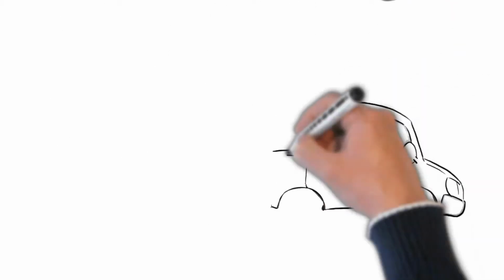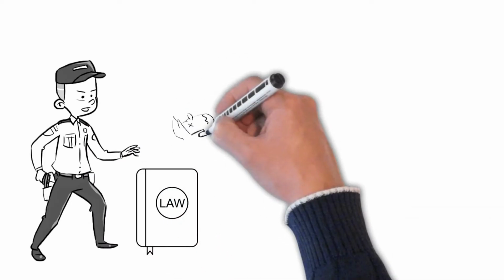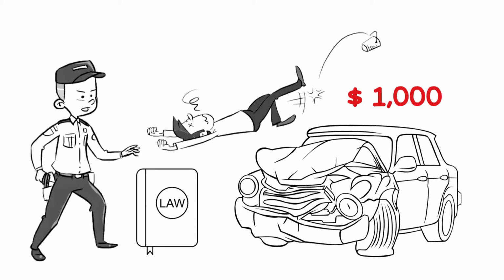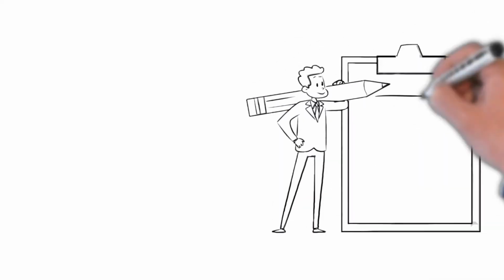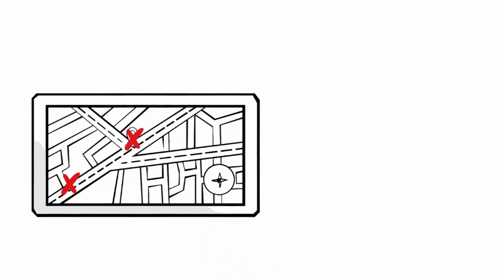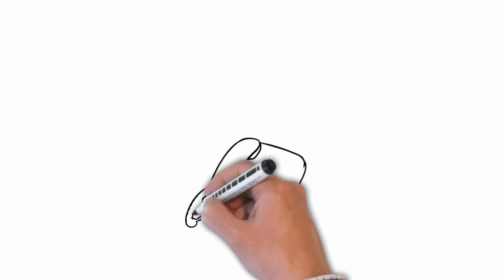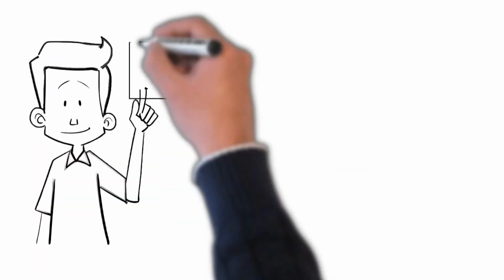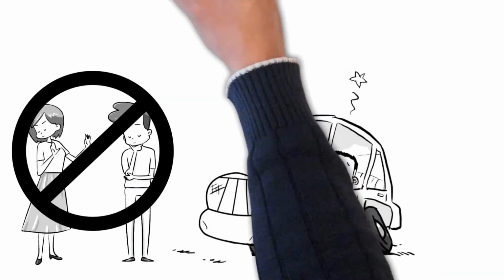What To Do After A Car Accident | Advantage Insurance Solutions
Getting involved in a car accident can be traumatizing and might really get you disoriented. Here are some tips on what to do after you recover from the initial shock of an auto accident.

Need more information? You can read through this article for more tips.

Better yet, get in touch with us and book an appointment with one of our Team AIS Insurance Experts to help with your home, renters, auto, business, life, or pet insurance needs.